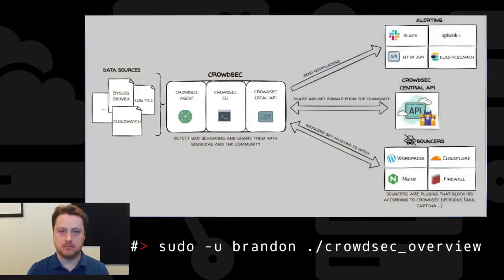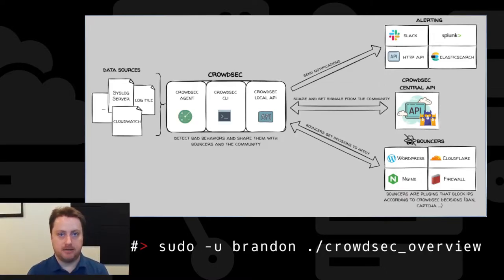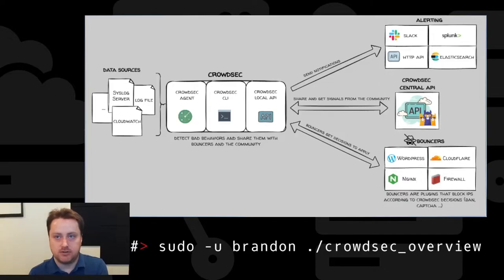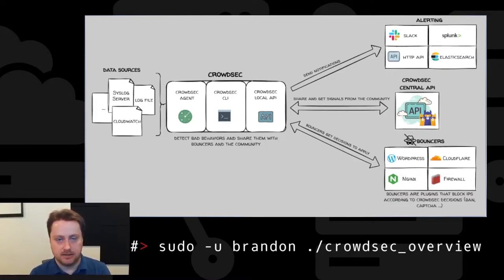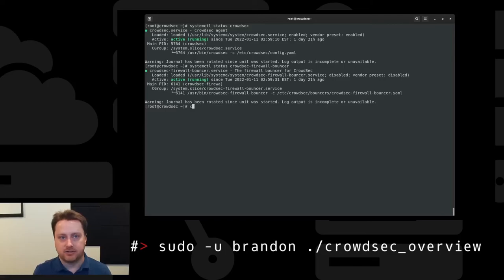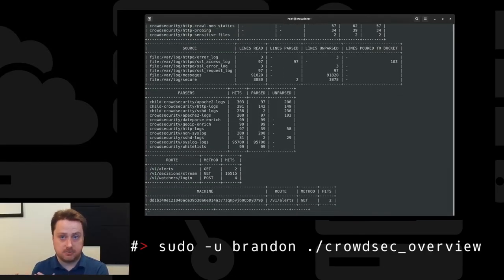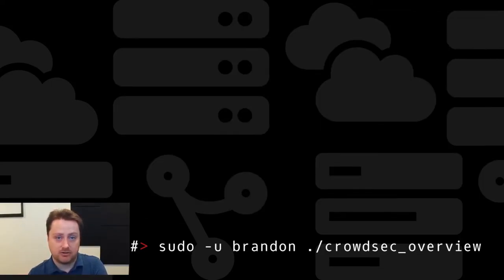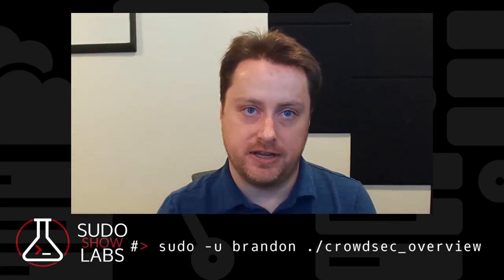Secure in the Crowd with CrowdSec